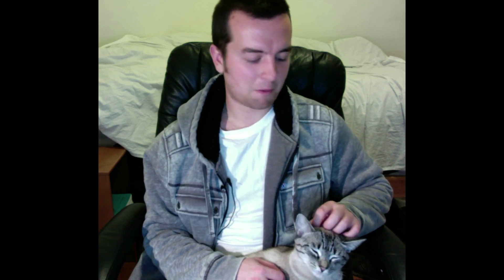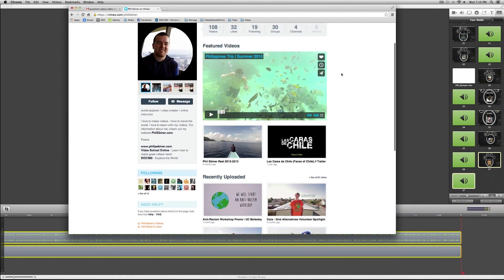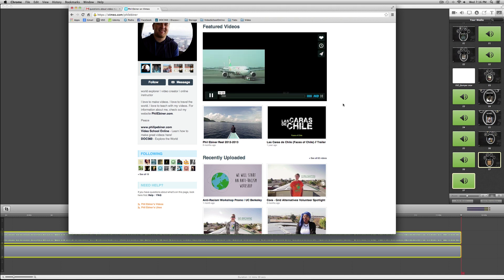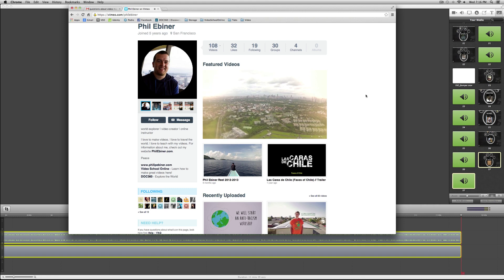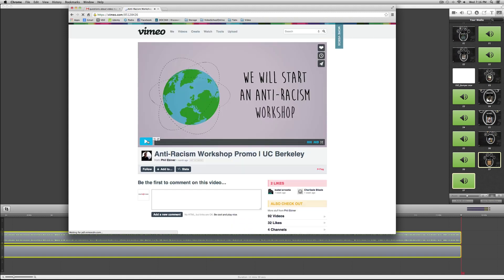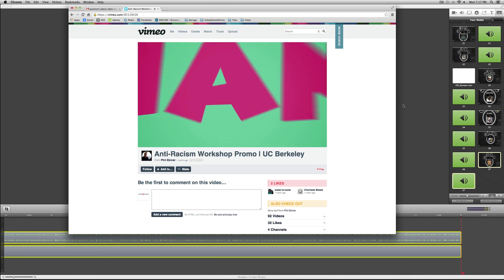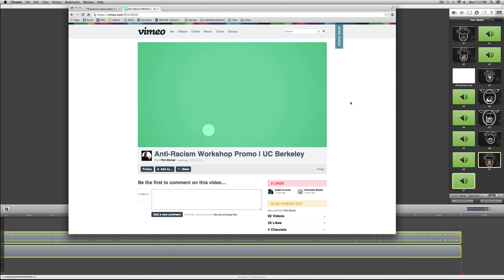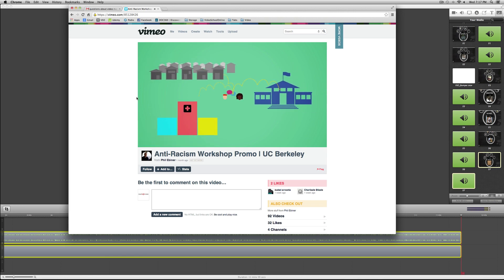Adobe Premiere Pro vs After Effects vs Final Cut Pro vs Maya vs Cinema 4D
Enroll in the Ultimate Video Creation course bundle - starts at only $9

Today I tackle an issue that many people have asked me - choosing the correct video editing/creation software for their project. Sasha, from Brooklyn writes in asking about this and about my video workflow in general. Here is my video response.